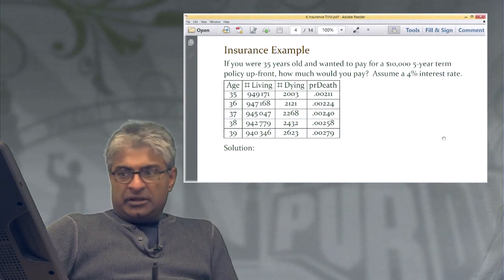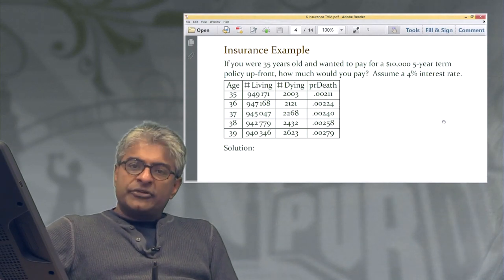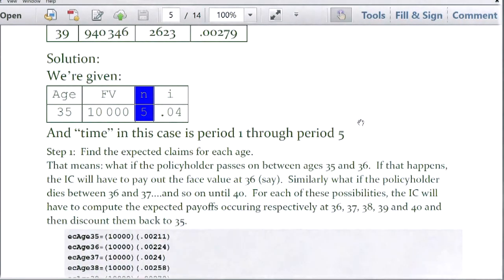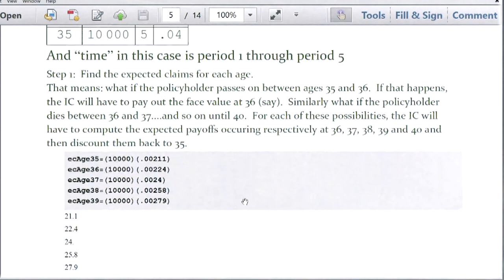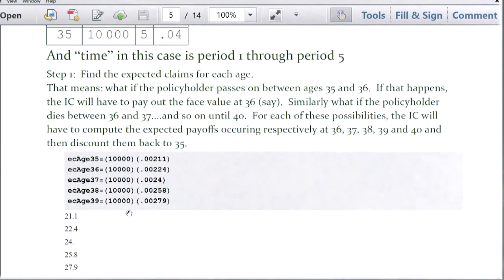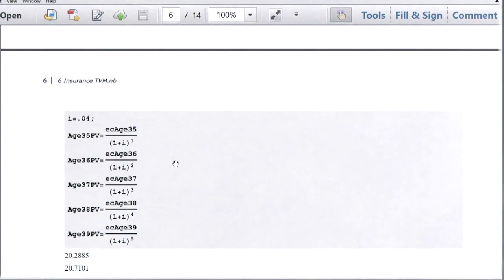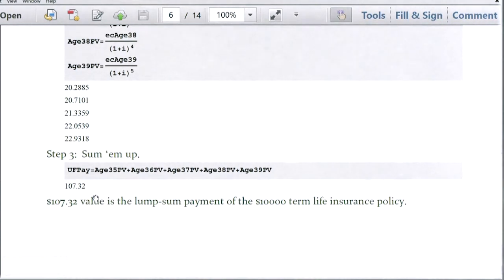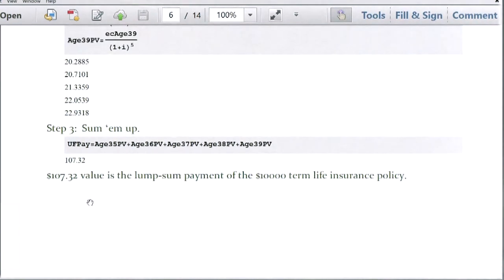Personal Finance | Lesson 17 | Purdue University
How does an insurance company calculate insurance premiums? Using a mortality table, Professor Chakravarty shows how the expected claims for each age are discounted back to the present age of the policyholder. With a 4% annual interest rate and a face value of $10,000, the sum of expected claims results in a premium of $107.32. He also demonstrates the scaling process involved when the face value increases to $1 million, resulting in a premium of $10,732. This video is a part of his course "Personal Finance".